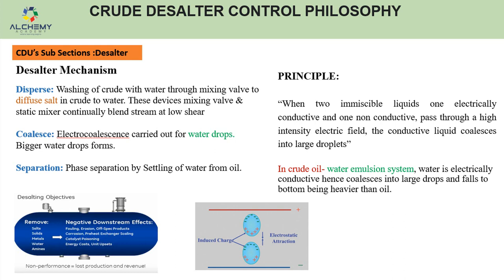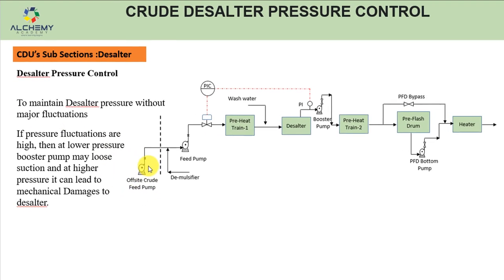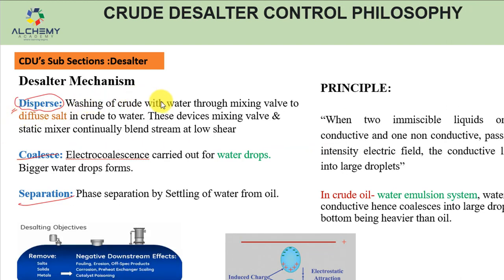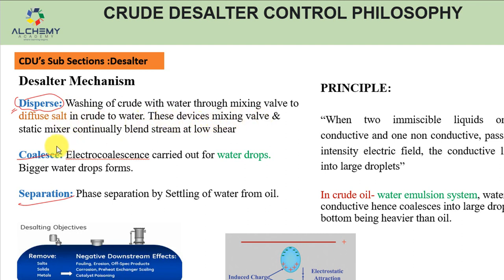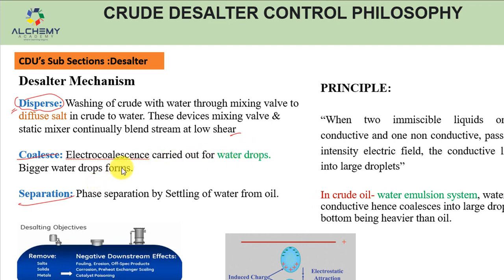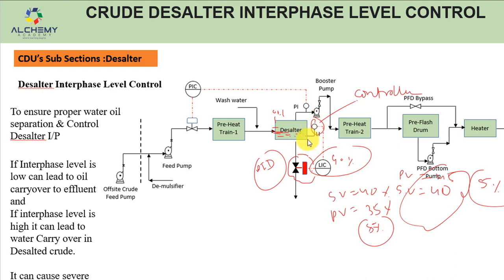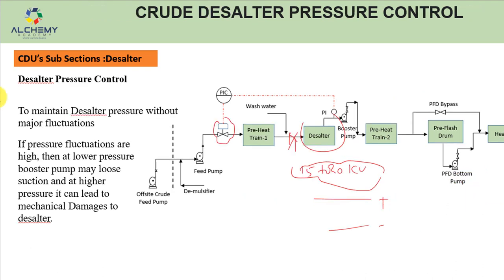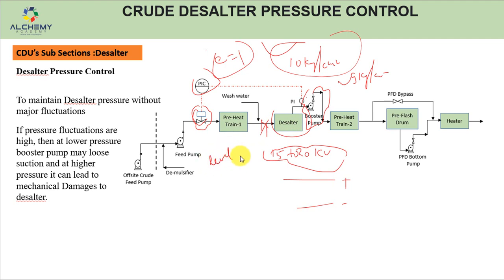Desalter control philosophy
This video is regarding desalter control philosophy.

Refinery videos links.